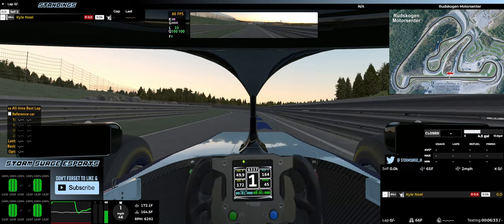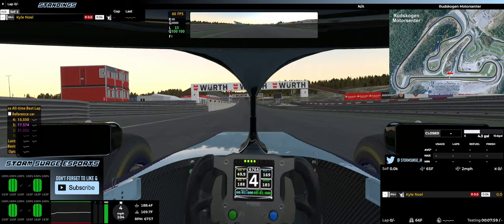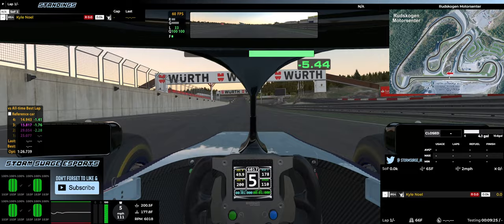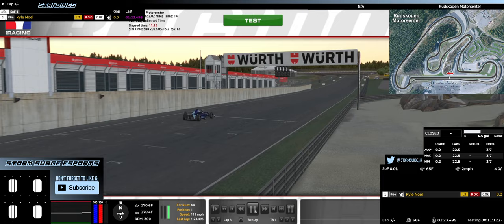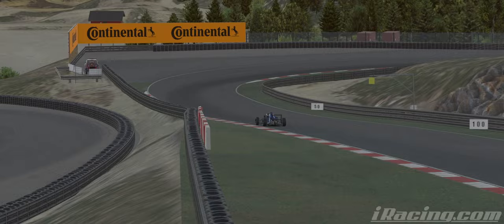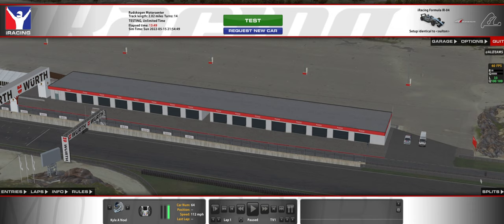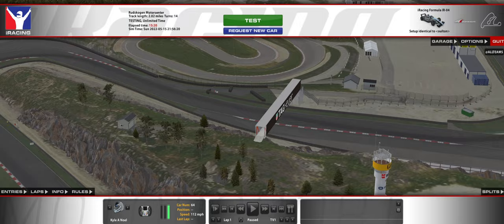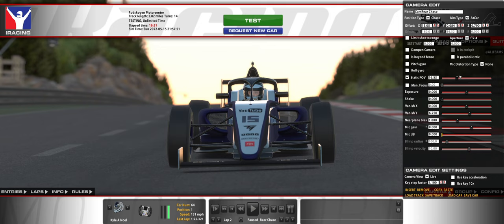Rudskogen Motorsenter - NEW CONTENT REVIEW - iRacing Ep. 349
iRacing came out with a super fun free track, Rudskogen Motorsenter. It's the flagship track of Norway with the southern location giving facility the most hours of sunshine in the country for various racing series, like the F4 and the GT. The track was redesigned by Hermann Tilke very recently to give it two long straightways with several different complexes of corners to go with it. The elevation change was also a major highlight as well. Overall, I think it's a fantastic new rookie series track!